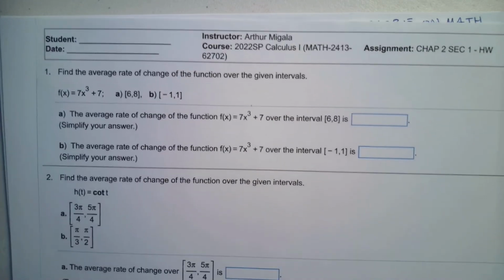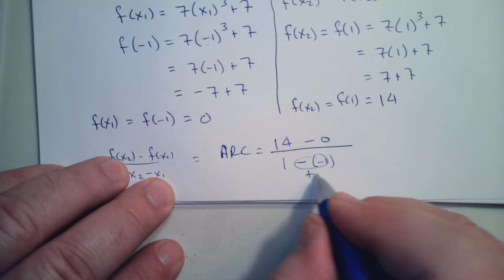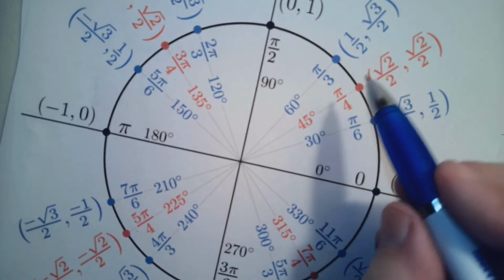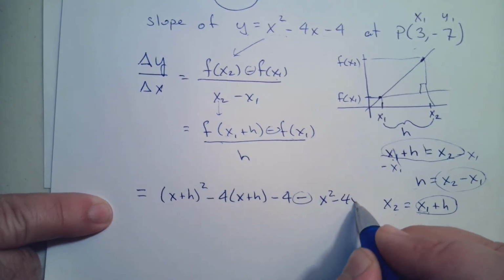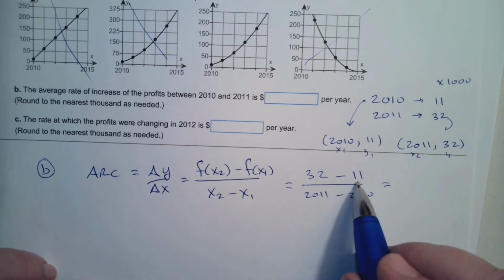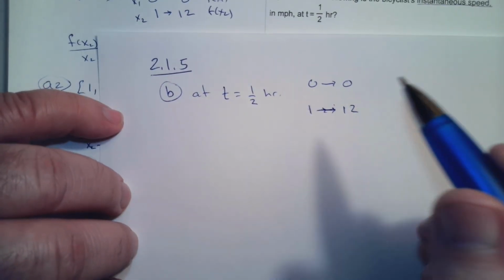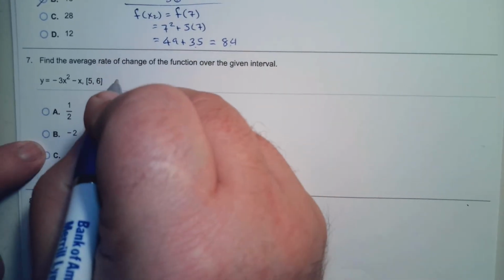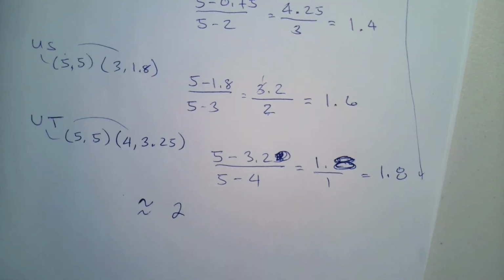MATH 2413 - CH 2 SEC 1 - SOLUTIONS VIDEO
This video is a step-by-step procedural video covering the problems covered in Chapter 2 Section 1 - RATES of CHANGE and TANGENT LINES to CURVES